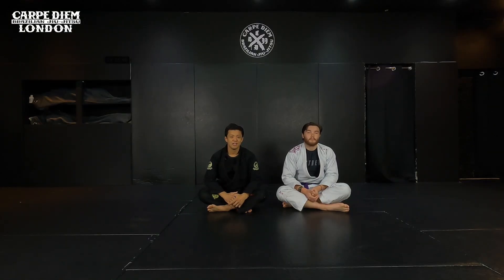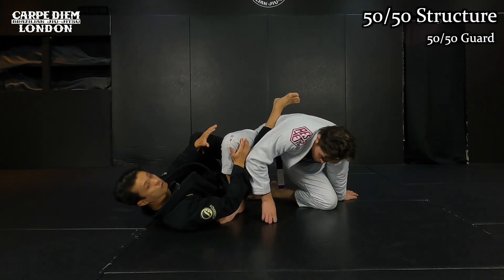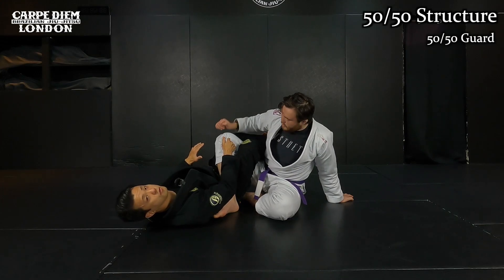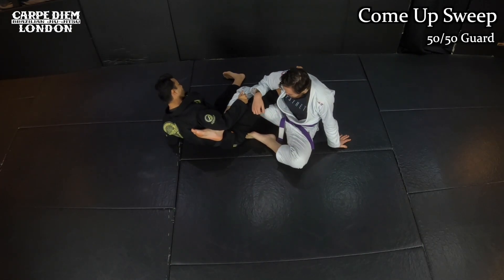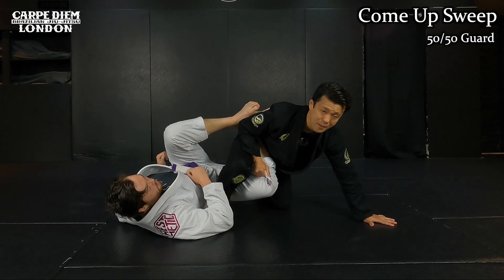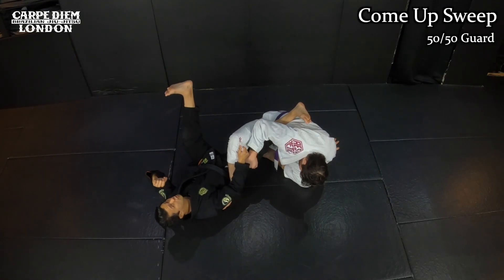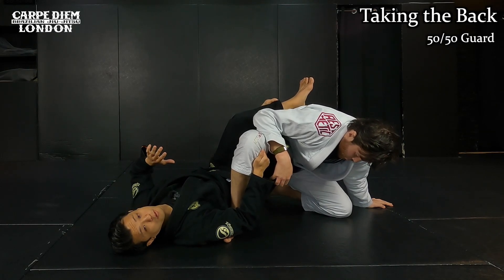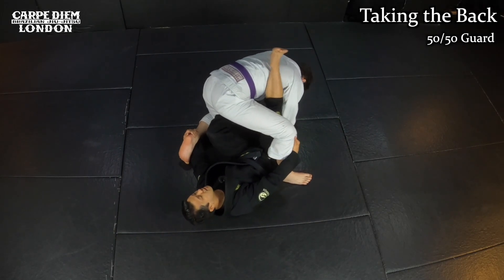Classical 50/50 Guard | Principle, Come Up Sweep & Taking the Back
Chapters:
- 00:00 Intro
- 00:20 Opening
- 00:35 50/50 Structure
- 02:17 Come Up Sweep
- 05:49 Come Up Sweep - full speed
- 06:03 Taking the Back
- 09:45 Taking the Back - full speed
- 10:05 Outro